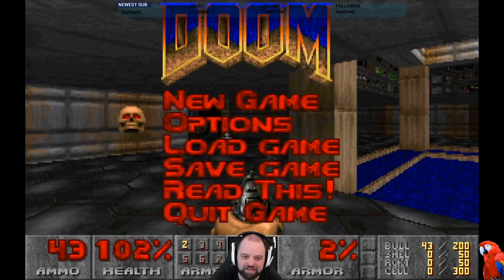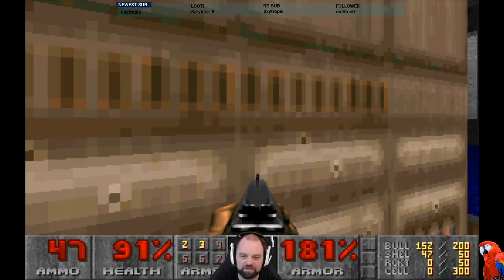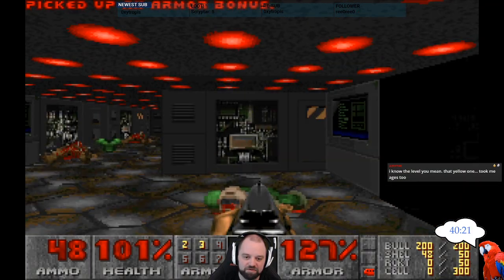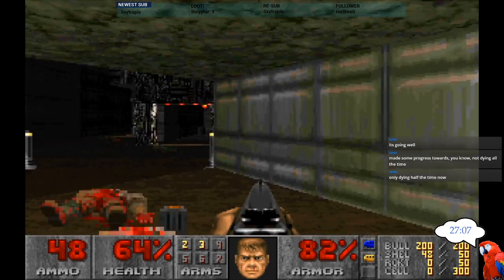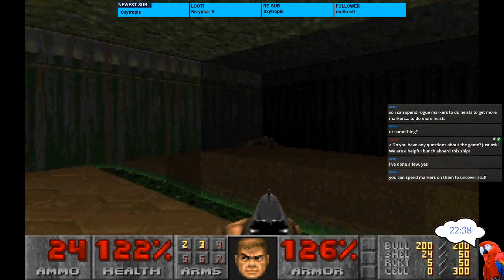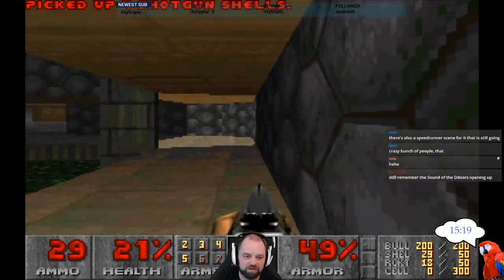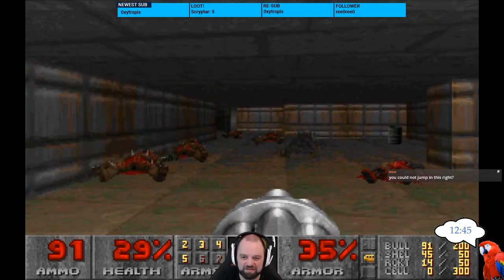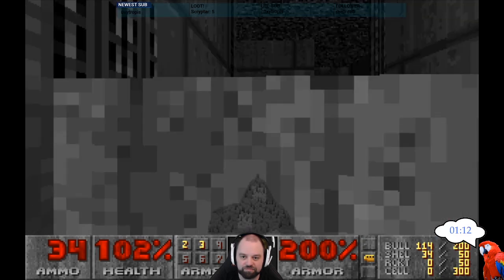Discovery: DOOM 1